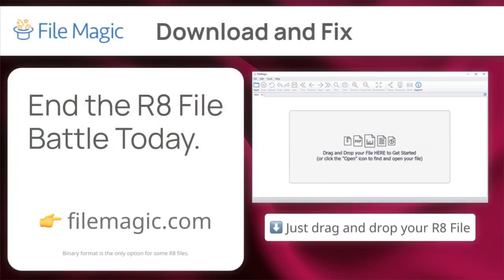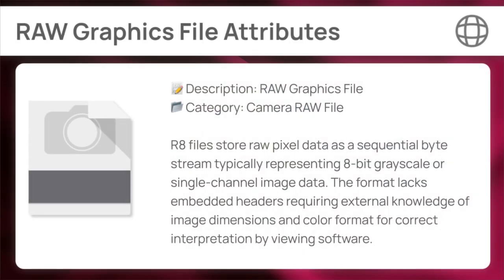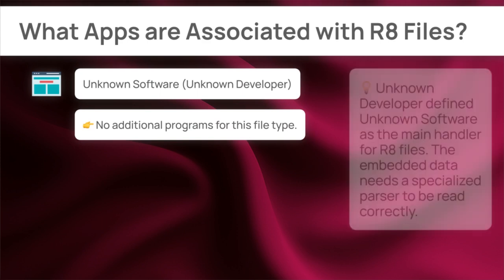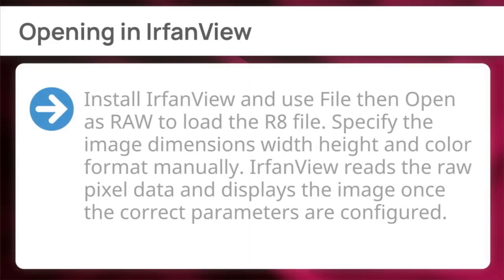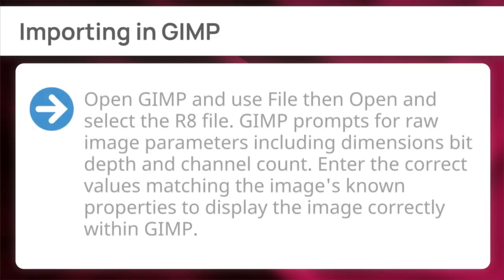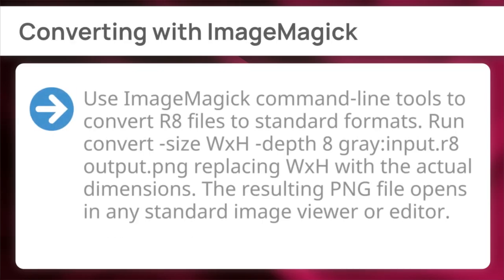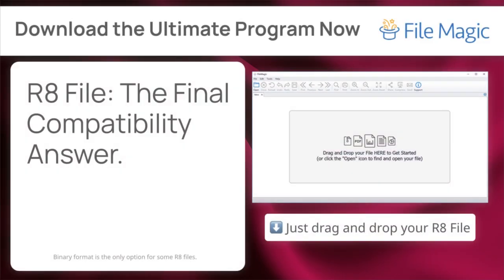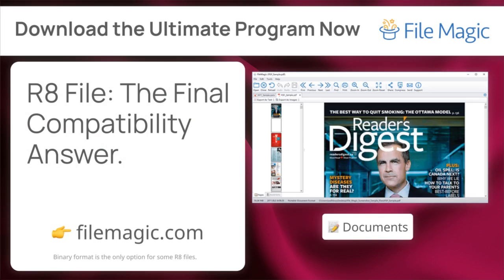How to Open R8 Files (RAW Graphics)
If your RAW Graphics File won’t open in Windows, you’re not the only one dealing with this. In this quick tutorial, I’ll show you how to open, view, and fix R8 files step by step.

R8 files are raw graphics files containing uncompressed 8-bit image data without standard headers or compression. They store pixel values directly often used in legacy graphics workflows scientific imaging or specialized hardware that outputs raw uncompressed image data.

R8 files store raw pixel data as a sequential byte stream typically representing 8-bit grayscale or single-channel image data. The format lacks embedded headers requiring external knowledge of image dimensions and color format for correct interpretation by viewing software.

▶ Understanding the R8 Format:

- See where the R8 file format came from
- Converting with ImageMagick
- Opening in IrfanView
- Reset incorrect R8 file association settings
- Use the proper application to open the R8 file safely
- Importing in GIMP
- Find out what type of data the R8 file holds
- Address Windows conflicts stopping R8 files

🛠️ Troubleshooting Steps:

1️⃣ Opening in IrfanView

Install IrfanView and use File then Open as RAW to load the R8 file. Specify the image dimensions width height and color format manually. IrfanView reads the raw pixel data and displays the image once the correct parameters are configured.

2️⃣ Importing in GIMP

Open GIMP and use File then Open and select the R8 file. GIMP prompts for raw image parameters including dimensions bit depth and channel count. Enter the correct values matching the image's known properties to display the image correctly within GIMP.

3️⃣ Converting with ImageMagick

Use ImageMagick command-line tools to convert R8 files to standard formats. Run convert -size WxH -depth 8 gray:input.r8 output.png replacing WxH with the actual dimensions. The resulting PNG file opens in any standard image viewer or editor.

Timestamps:

00:00 - R8 File Details
00:22 - R8 File Basics
00:40 - R8 File Format Structure
00:57 - Best Tools for R8
01:14 - Guide to Opening R8
01:43 - Troubleshooting R8
02:41 - The Universal Viewer Method